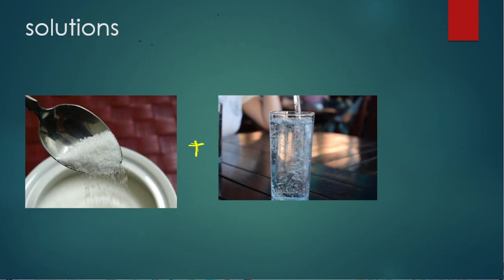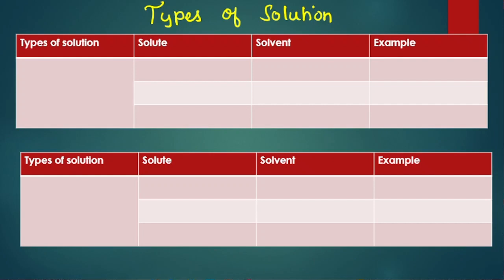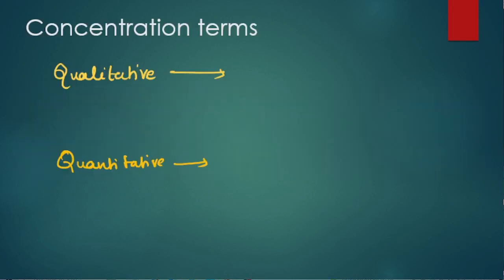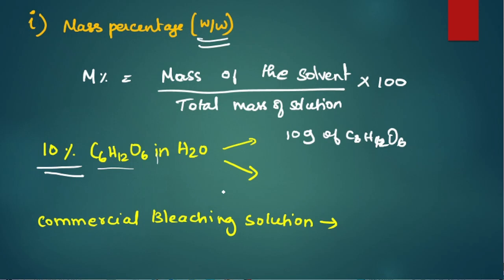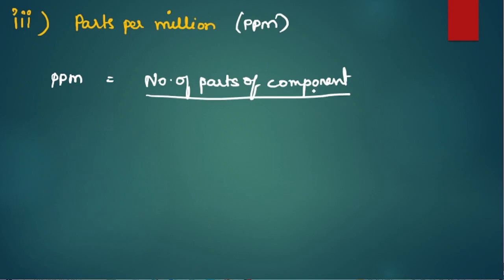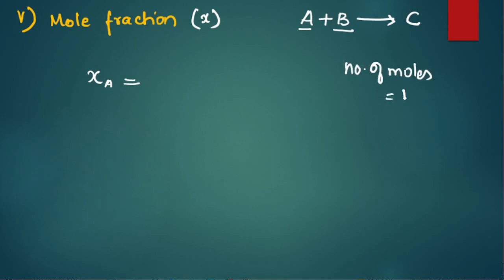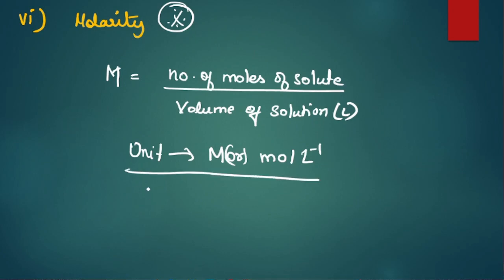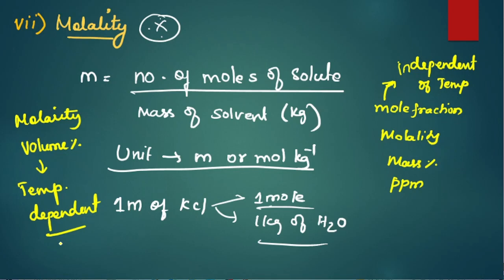| Solutions | Class12 | Chemistry | Part - 1|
Watch all the parts from 1 to 6 of chapter 10 [Haloalkanes and Haloarenes] - Class 12: